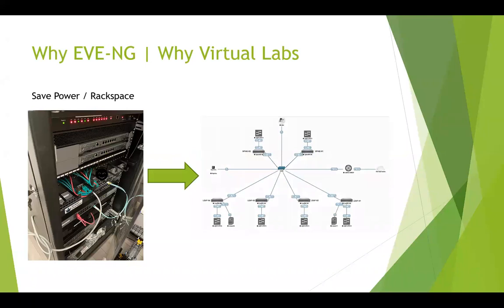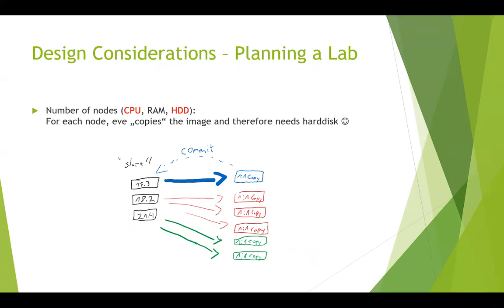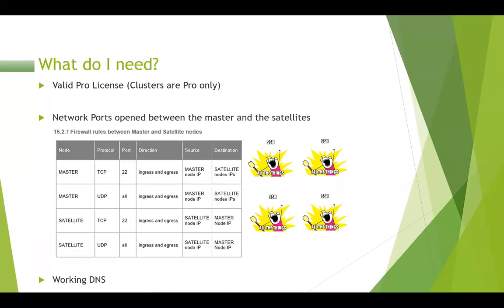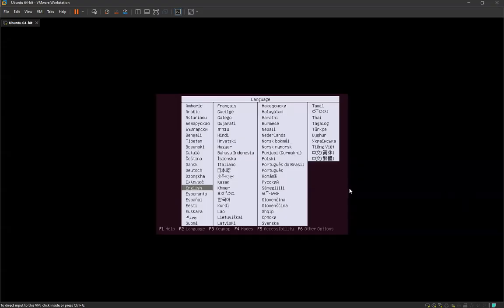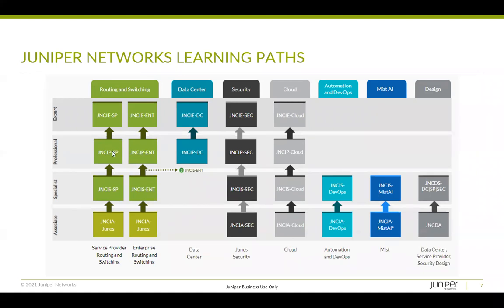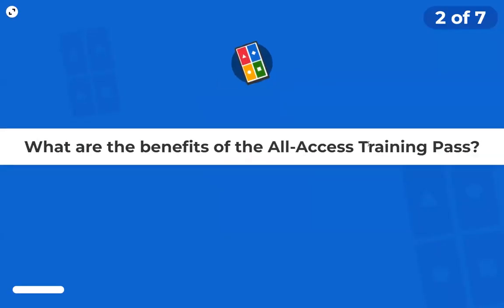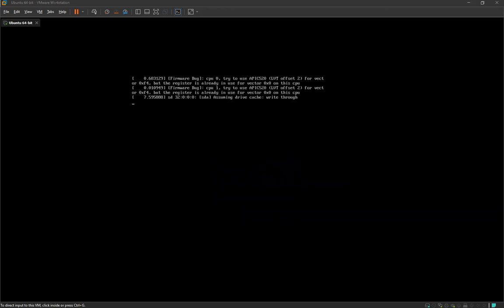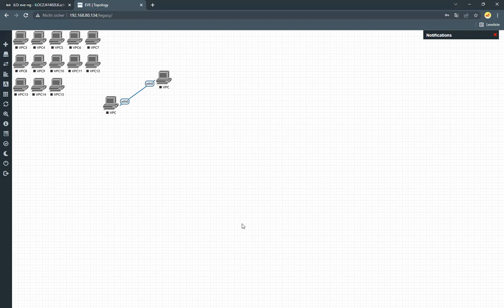Building a Juniper EVE-NG Lab-Environment for daily usage - Part 1/3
Building a Juniper EVE-NG Lab-Environment for daily usage

Part 1/3: Concept and Installation

This 3-part webcast will guide you through the process of building your very own EVE-NG Juniper Lab.

In Part 1 of this series, your host, Juniper Ambassador Christian Scholz will cover the concept of EVE-NG, explain the setup basics (what to check first), and will go through the installation process live to show you exactly how to set up the Server as a foundation for your Labs and also for the Parts 2 and 3 of the webcast series.

Audience: Part 1 of this series is for beginners with no EVE-NG knowledge.
Parts 2 and 3 will cover more advanced topics.

Also, check out the blogs of my fellow Ambassadors - great people - great resources :)